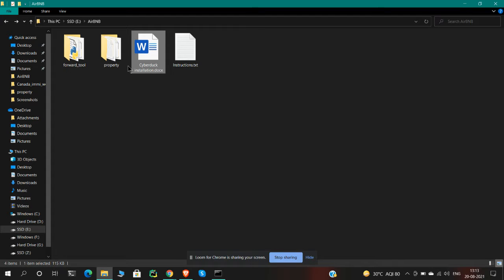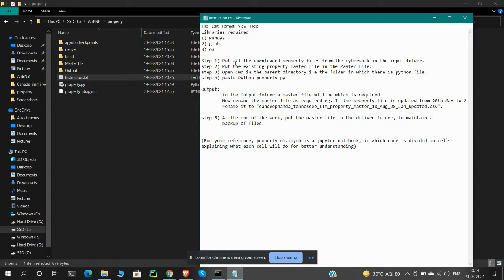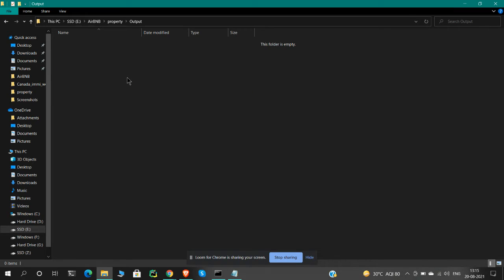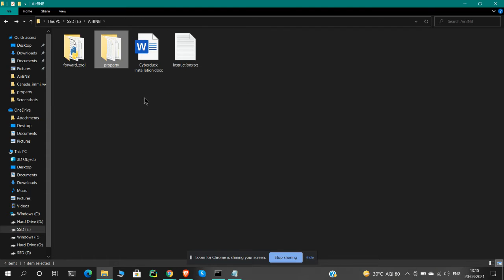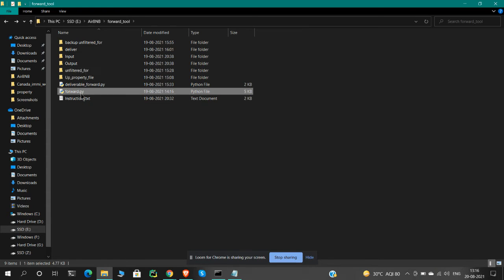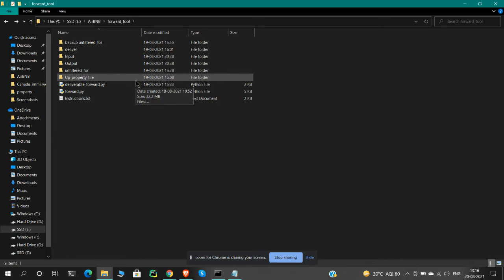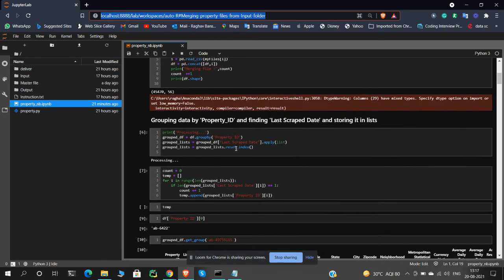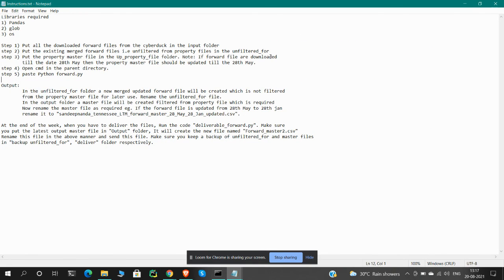Datawarehouse, and Recommendations Engine for AirBNB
Project Objective
To download the data from the servers using Cyberduck on the daily basis and perform data engineering on it.

Project Description
Firstly, download the property and forward files from the server
Secondly, From the property master file a new data set was created with the conditions that the Bedrooms from Property file should be 5 or more or Max Guests from Property File should be 16 or more and City from Property File should be Sevierville or Pigeon Forge or Gatlinburg.
In the forward file only those with status = R were kept and the other data was removed.
Finally, forward file was merged with the new data set on ‘Property ID’ i.e., keeping only those forward data with the common ‘Property ID’ and City, Bedrooms, Max Guests columns from the new dataset was added to the forward file.

Our Solution
We created a Python Script which performs the task and create property and forward master files, which we deliver to client on weekly basis.

Project Deliverables
Two csv files named property master file and forward master file to be delivered weekly after applying various steps.